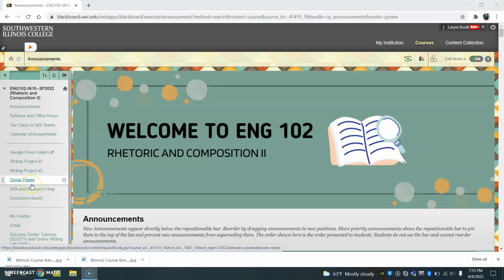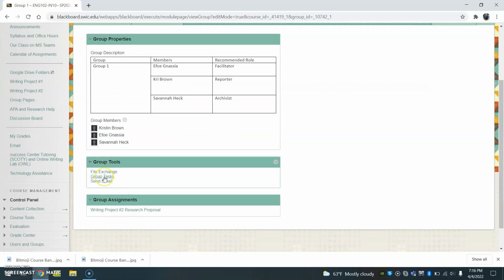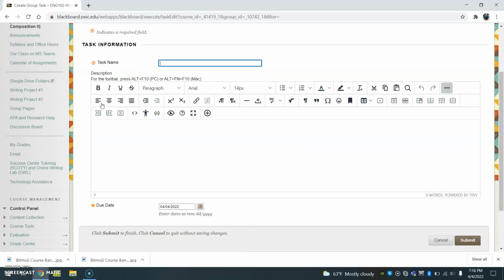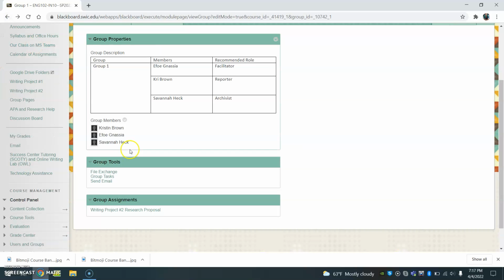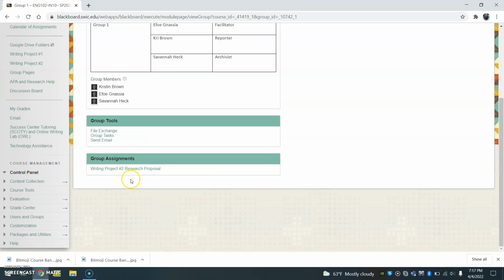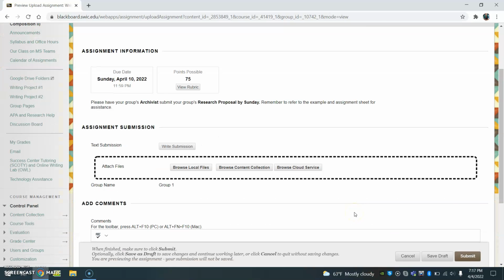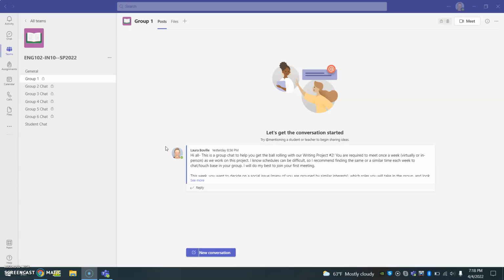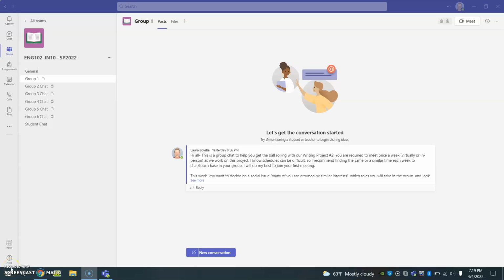Group Tools for Writing Project #2